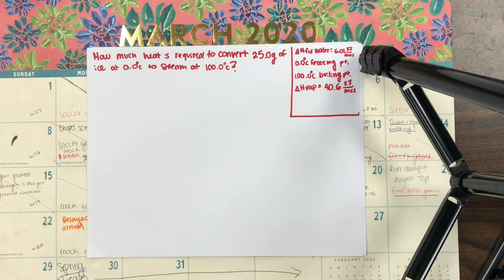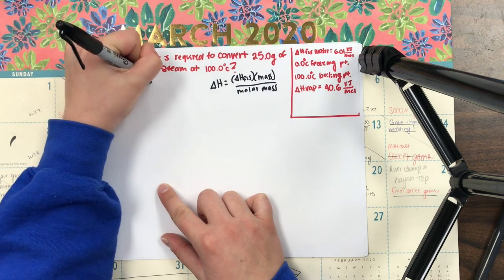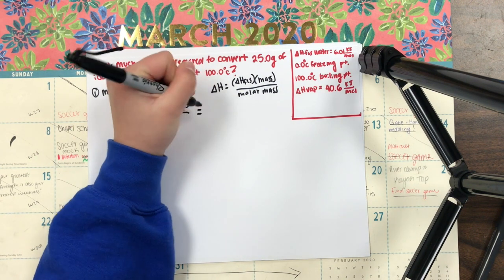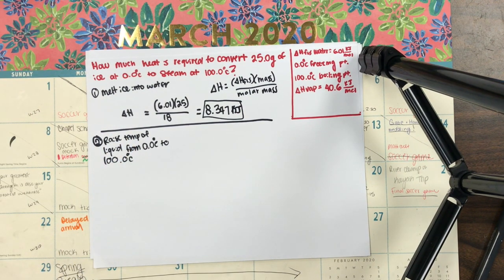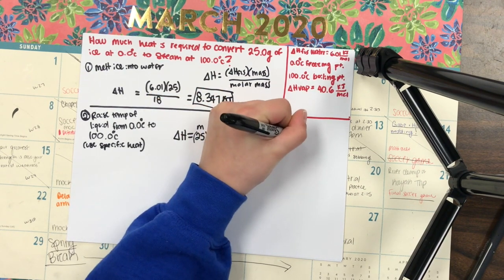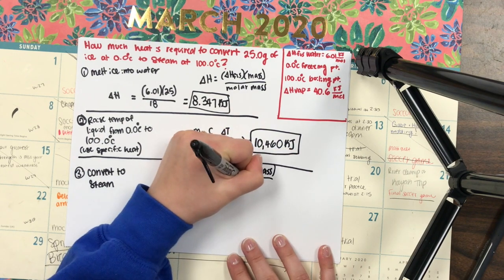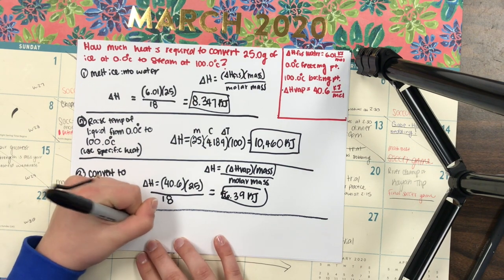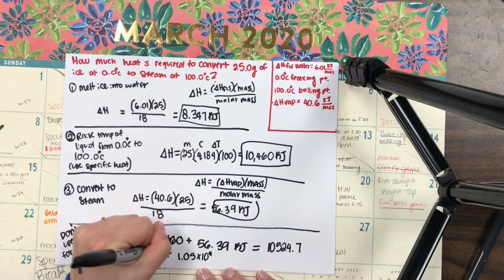Molar heat of vap and molar heat of fus